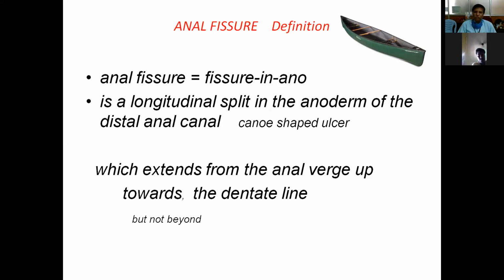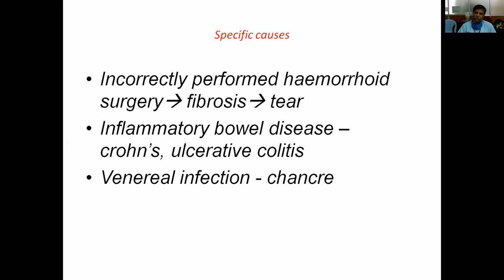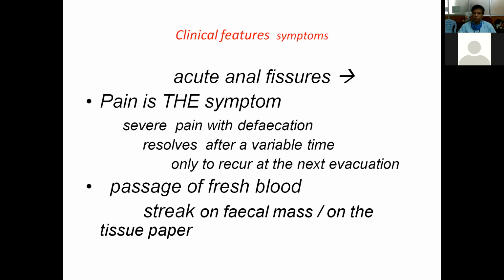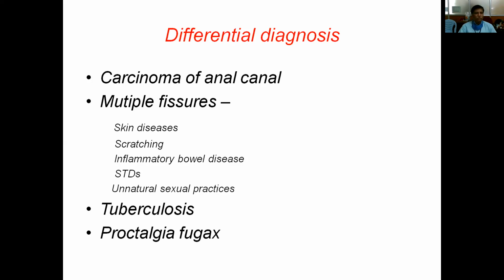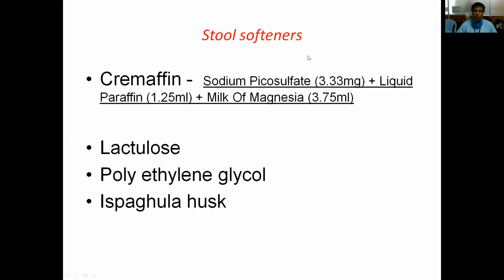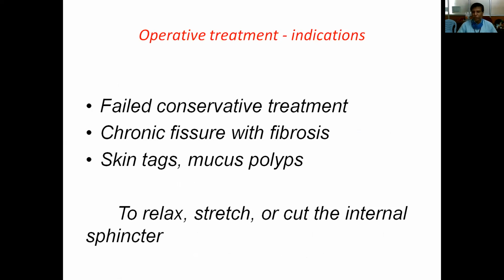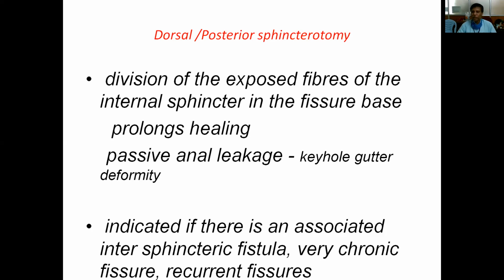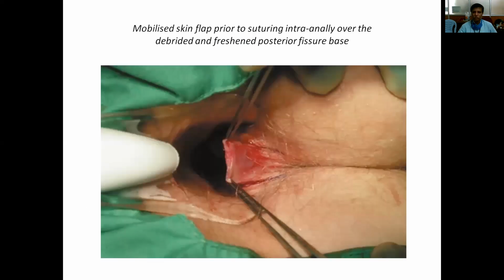FISSURE IN ANO By PROF. Dr. NAGAMUNEIAH 20/5/2020